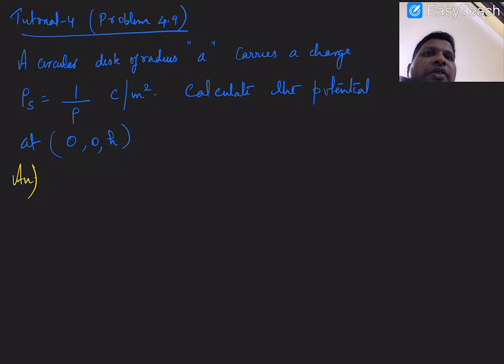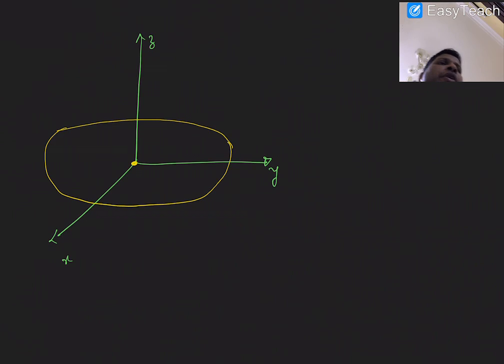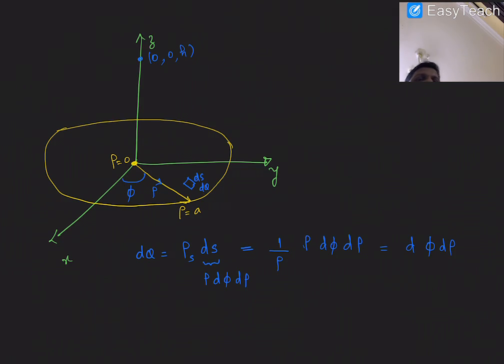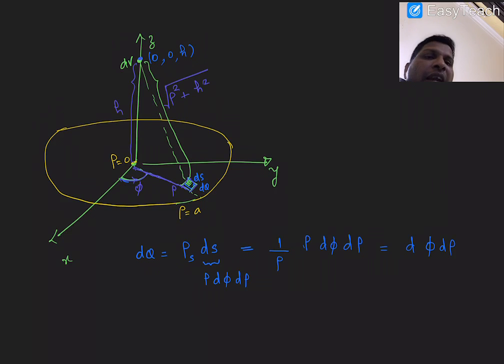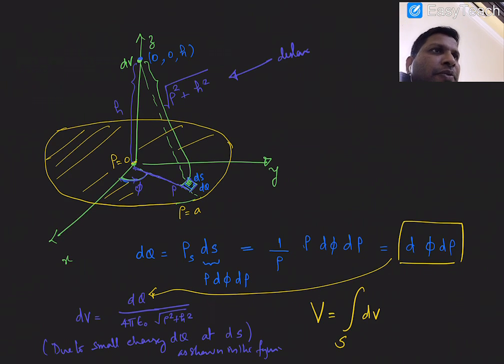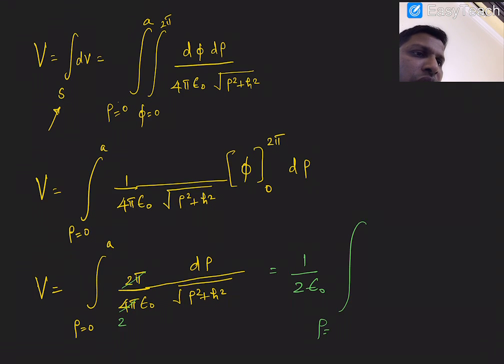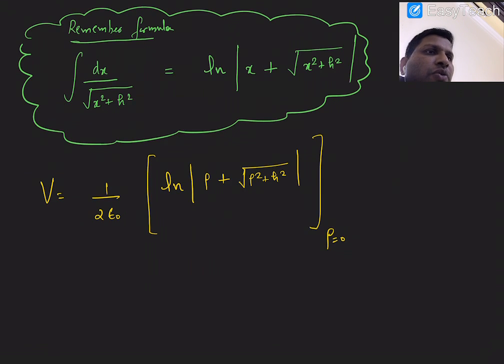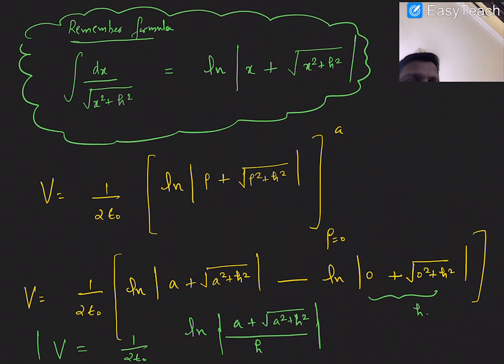Tutorial-4 Problem 4.9 || Electrostatics || Electromagnetics